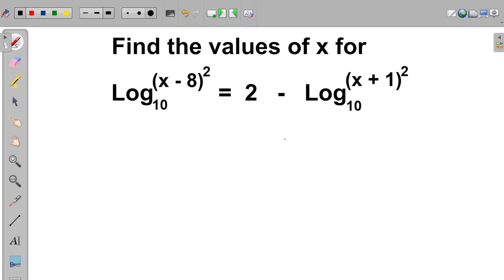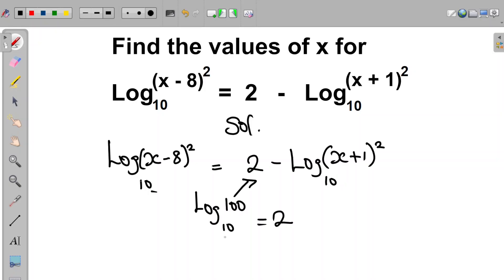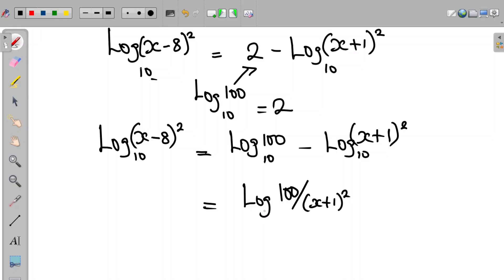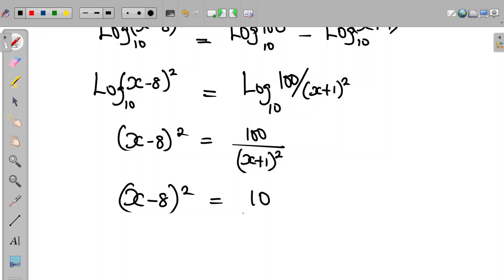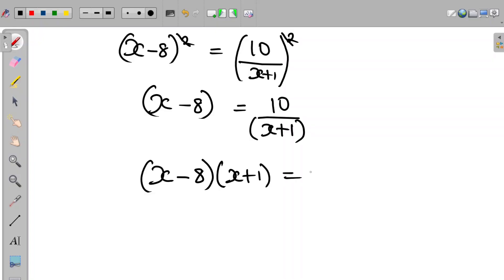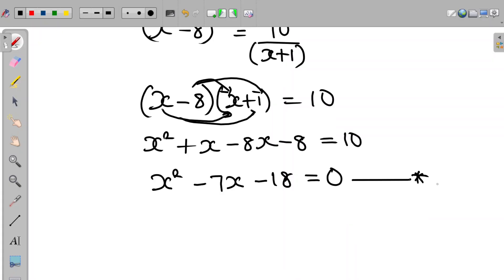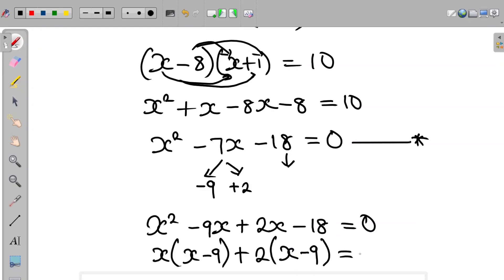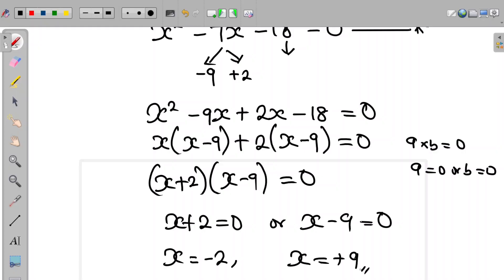Solving Logarithmic Equations | Exam - Style Question 12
In this example, we combine multiple logarithmic terms into a single log before solving. we solve Exam-Style Question using important Algebra skills: Laws of Logarithms . Tutorial by Radiant Minds Academy

Today I will teach you tips and tricks to solve logarithmic equations in a simple and easy way. Perfect for students preparing for Algebra exams, high school math, and competitive tests.
Step-by-step tutorial by Radiant Minds Academy

• Can you solve this logarithmic equation?

Need help with solving logarithmic equations? You're in the right place!

Can you solve this exam-style logarithmic equation?

Algebra Mathematical Question! | Learn tips to solve logarithmic equations without hassle and anxiety!

How to solve logarithmic equations step by step
How to solve exam-style logarithmic equations
Logarithmic equations questions and answers
Exponential and logarithmic equations tutorial
Algebra practice problems
High school math logarithms
College algebra logarithms